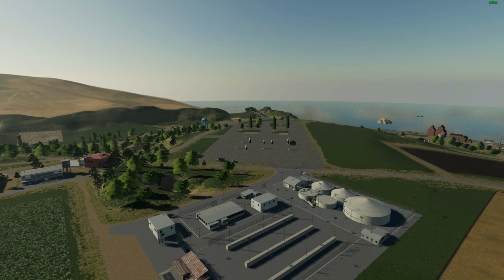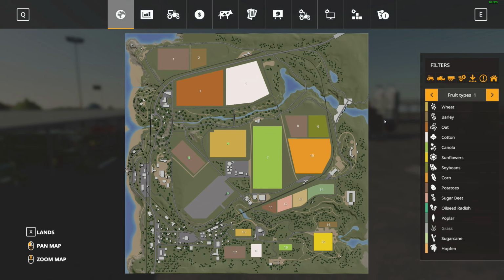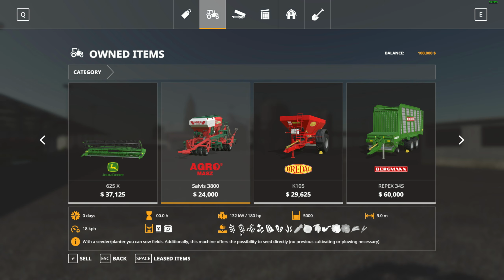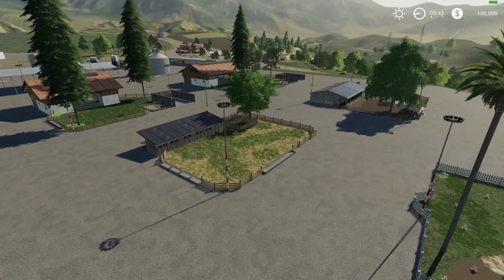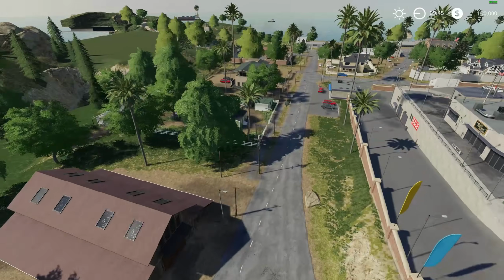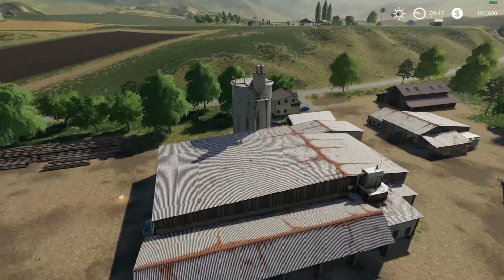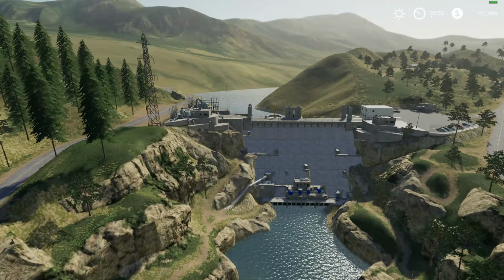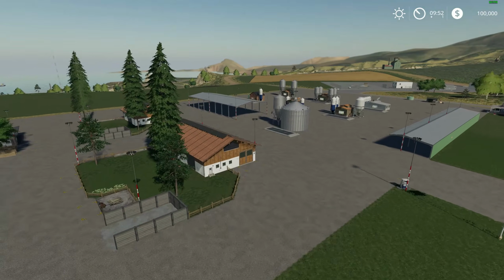Yogiport Map MP v19.9 (Multifruit & Factories) Map Review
Today we take a look at a very interesting multifruit map indeed. This map includes factories as well as fermenting siloes and processing plants. To help make silage, tmr, pig food, seed, fert, lime ect. A revamped version of the Ravenport Map with many changes and a beautiful landscape. Map includes additional mods so be sure to unzip the first zip file and extract the files within and put them in your mods folder. With no errors in the log, this is a very nice map with plenty to do and gets a recommendation from me. Additional information and links below in the description.

onkelyogi
PC Specs:

Raceing Wheel - Logitech G27
Controler - Xbox 360 Wireless